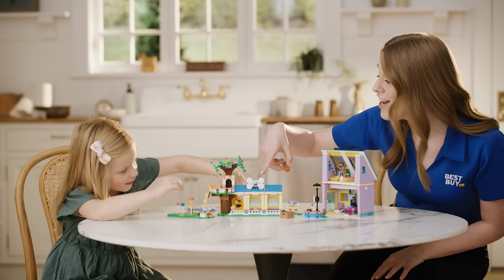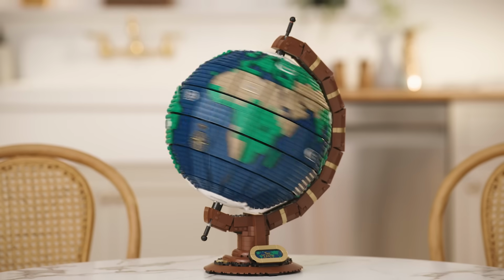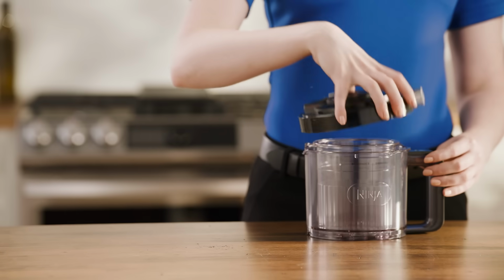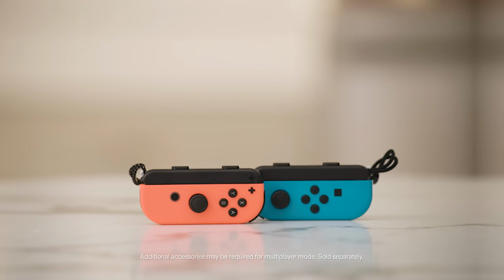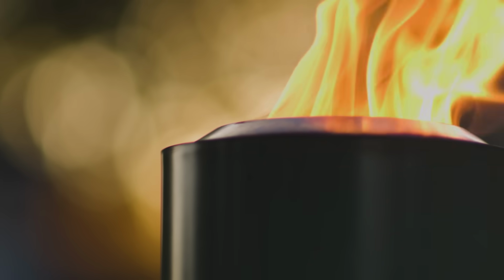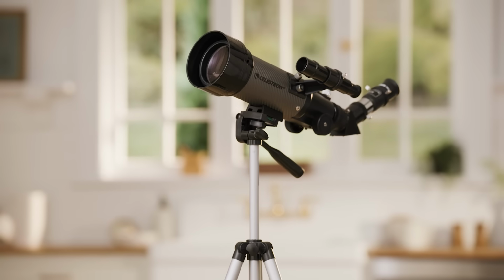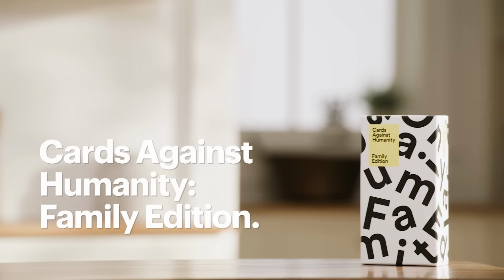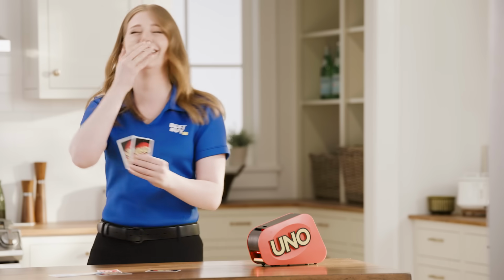Gift Ideas That Bring the Family Together | Tech Tips from Best Buy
It’s gift-giving season, and if you’re looking for gifts to help bring your family together, Best Buy has you covered. We’ve got everything you need to deliver family fun to your home. Let’s get into it.

Skip ahead:
0:00 – Bring the family together
0:16 – LEGO sets for all ages
1:32 – Custom ice cream and frozen treats
2:37 – Gaming for the whole family
3:45 – Outdoor tabletop firepit
4:24 – Telescope for stargazing or birdwatching
5:06 – Karaoke at home
5:46 – Board and card games

If you’d like to call, chat or schedule a free consultation with your own Best Buy Home Expert, visit this

At Best Buy, our purpose is to enrich lives through technology. We do that by leveraging our unique combination of tech expertise and human touch to meet our customers’ everyday needs, whether they come to us online, visit our stores or invite us into their homes. We have more than 1,000 stores and about 100,000 employees in the United States and Canada.

Best Buy Co. Inc. is an American multinational consumer electronics retailer headquartered in Richfield, Minnesota.